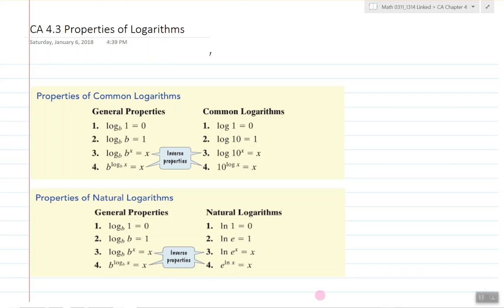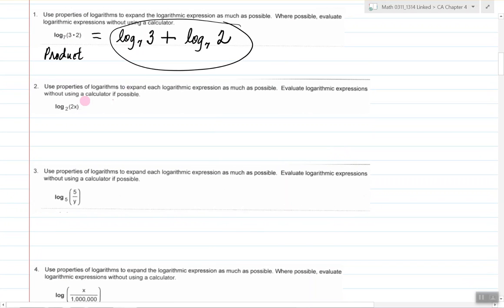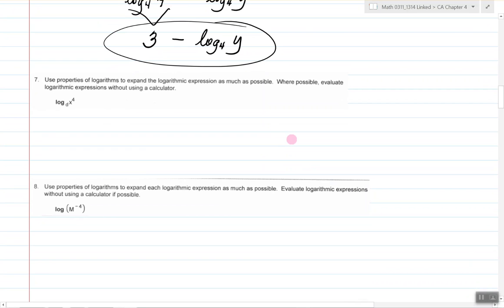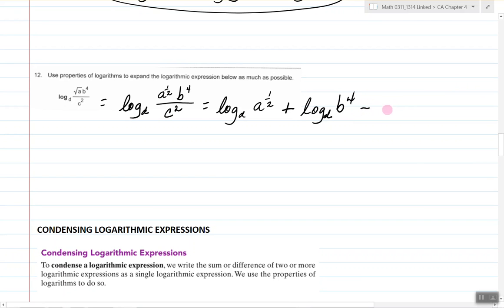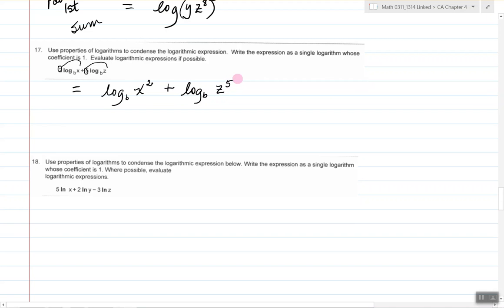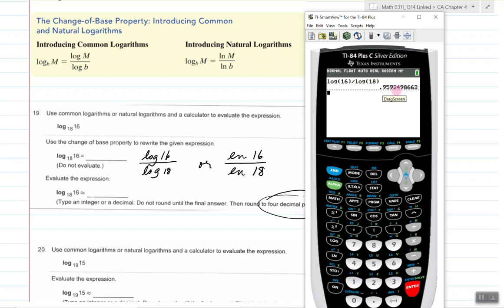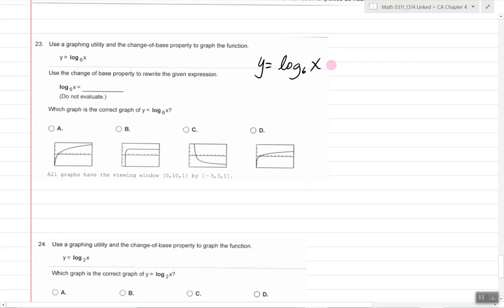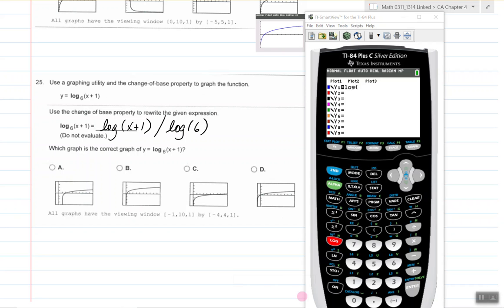4.3 properties of logs